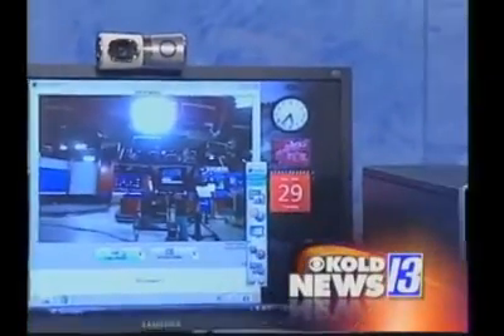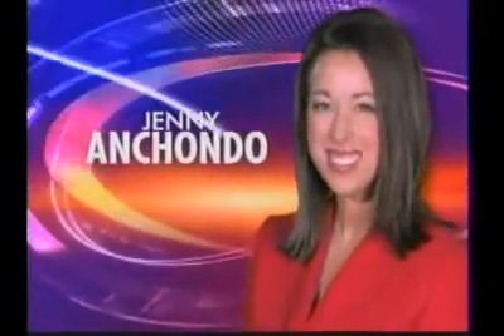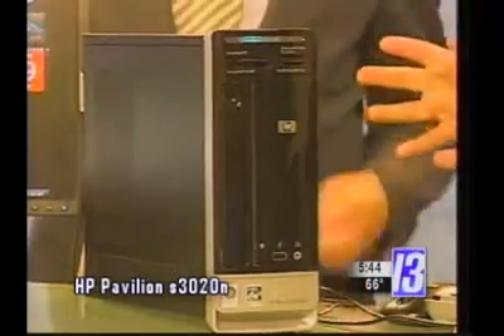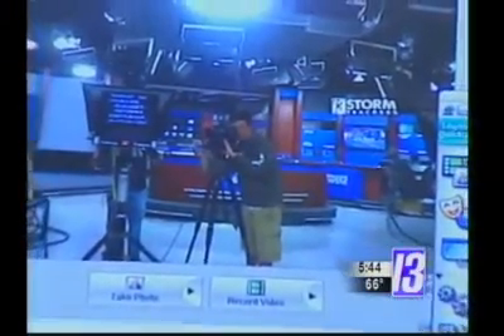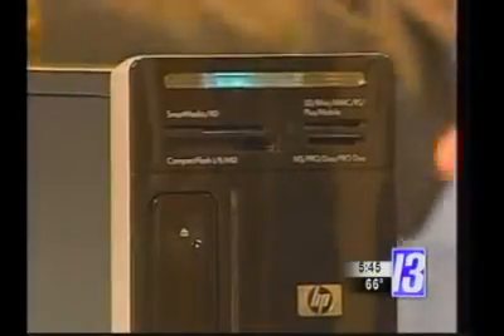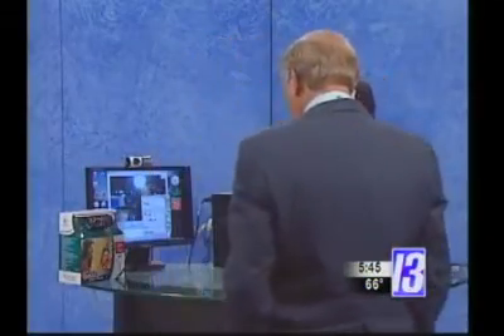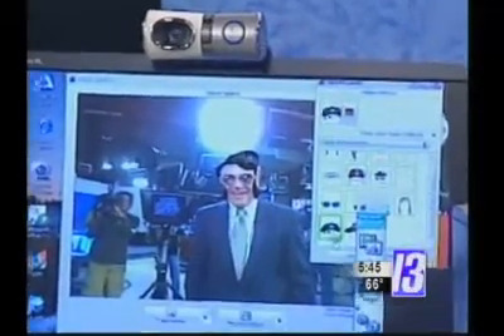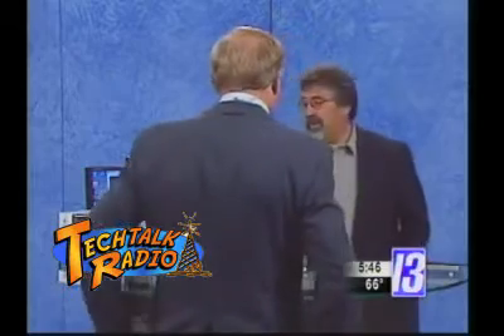Tech Tuesday 05/29/2007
One of the best segments ever as Bud Foster helps us demonstrate the HP s3020n Slimline PC and Logitech Quickcam Ultra Vision